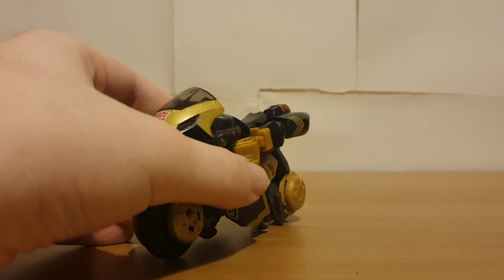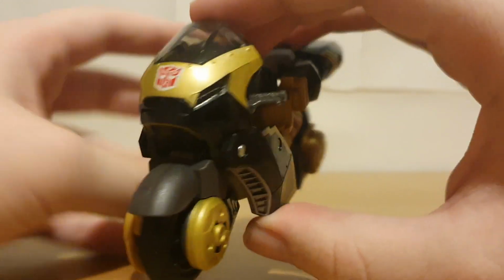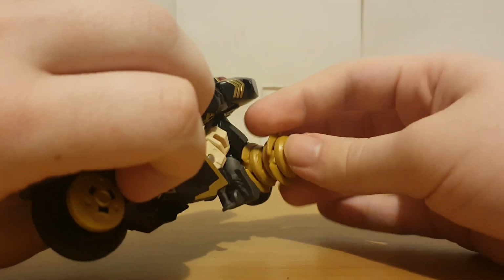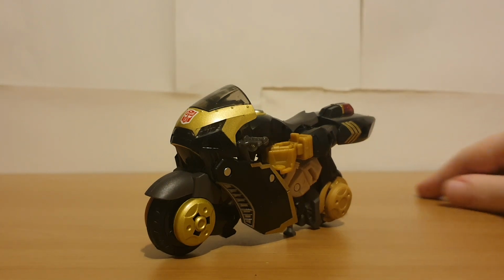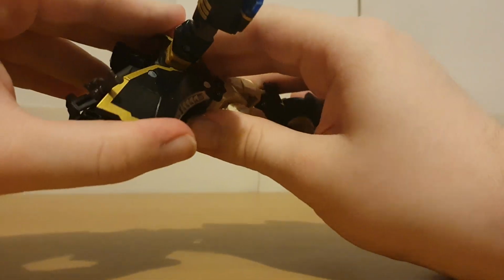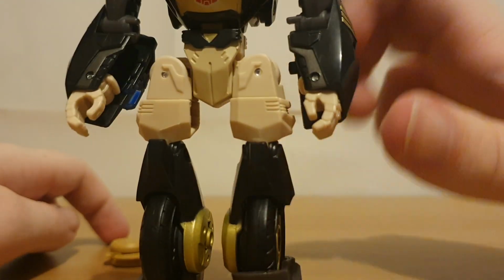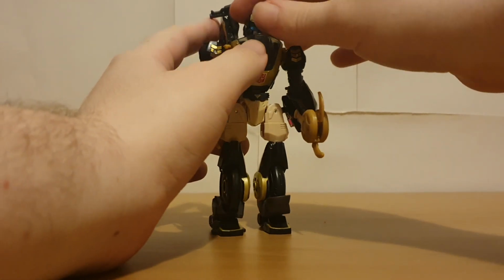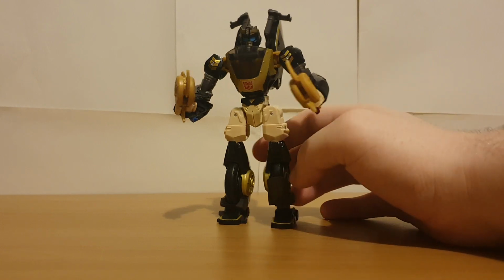Transformers Reviews - Legacy Evolution Animated Universe Prowl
Quite the unique conversion.